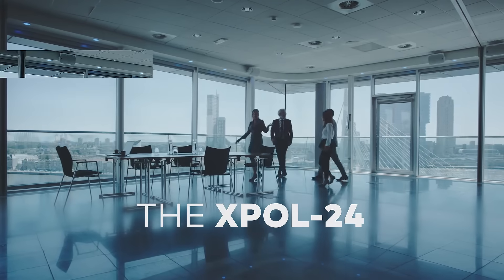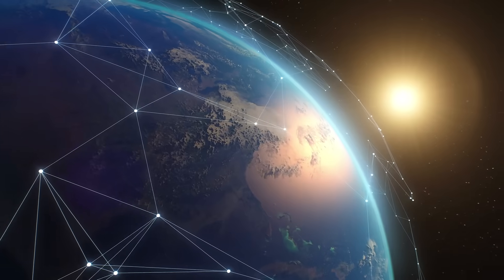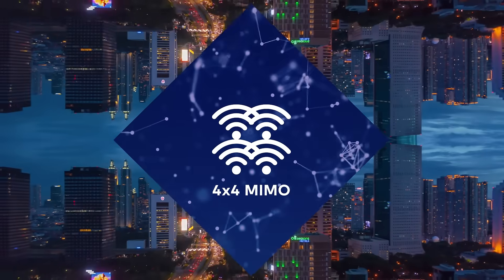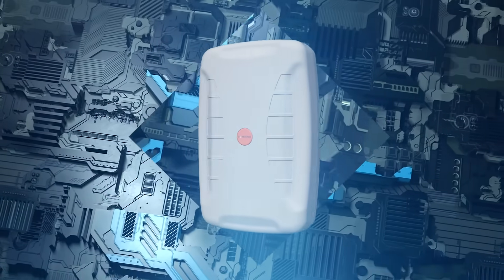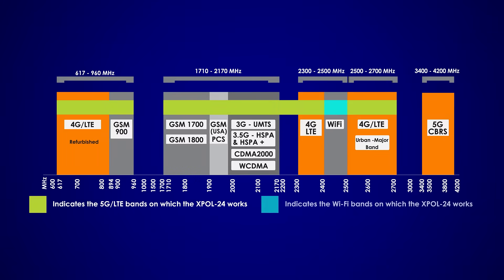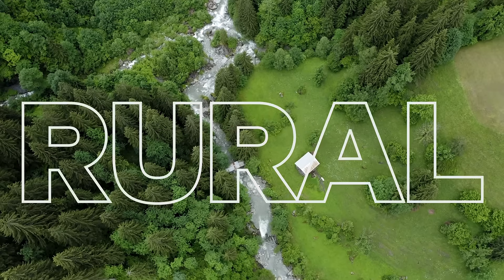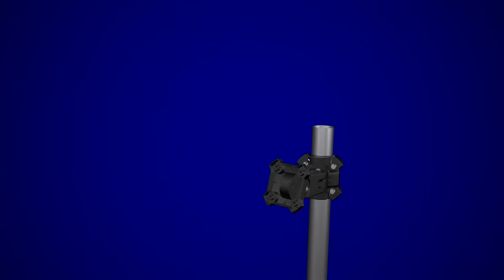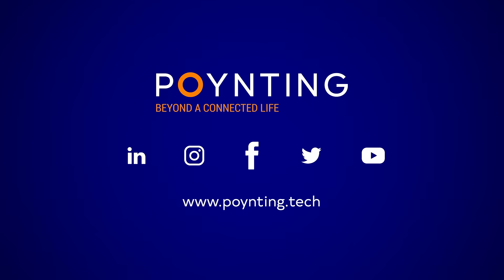The Poynting XPOL-24 - X-Polarised, Uni-directional 4X4 MIMO 5G/LTE Antenna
• Exceptional high-performance antenna over main 5G/LTE bands
• New advanced metamaterial technology for high performance
• Wideband 4x4 MIMO 5G/LTE antenna from 617 to 4200 MHz
• Four cross-polarised antennas within a single enclosure
• Weather, dust and vandal resistant enclosure with IP65 rating

4G / LTE / 5G for private homes / small business
Marine & Mobility
Mining and Tunnelling
DTV (digital TV) & other CPE (Customer Premises Equipment)

Examples of applications in the product & services portfolio:
Fixed Wireless cellular Antennas
Mobility Antennas (bus, truck, vehicles, etc.)
Marine & Coastal Antennas
Mining & Tunneling Antennas
IoT, M2M and Smart Meter Antennas